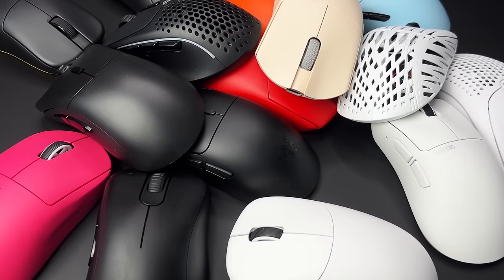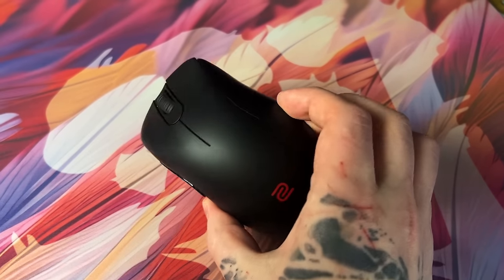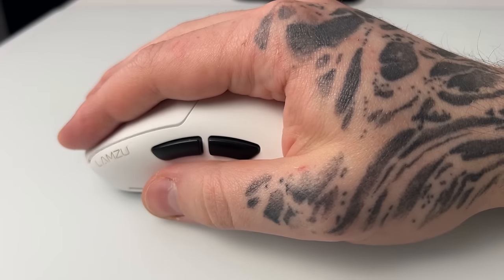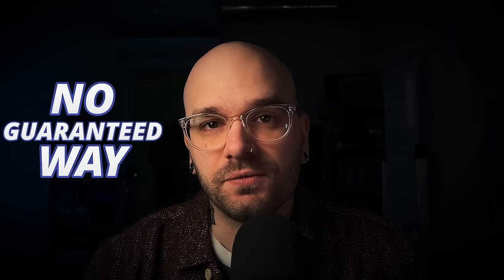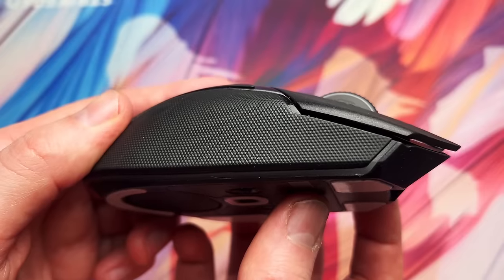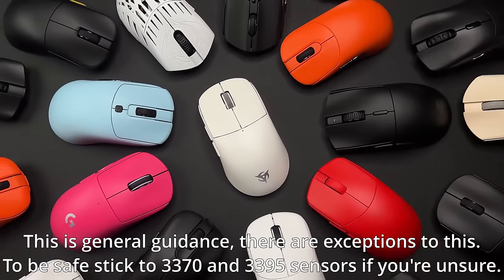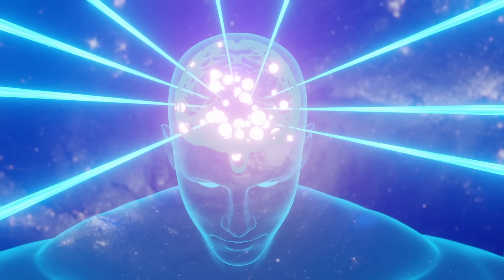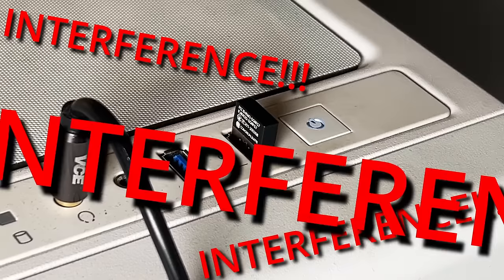DON'T Buy A New Mouse Without Watching This Video!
This video is intended for newcomers that are wanting to join the promised land of high performance gaming mice. I don't want to see comments like "wahh wahh this is wrong" etc. I'm trying keep this as simple as possible. I could have gone in to much further detail (which I did but it got cut) but then the video would have been like 20+ minutes long and then everyone would have gotten bored with it. And besides, the less people using a G502 for long hour gaming the better. In 15 years time I expect you to come back to this video and say thank you for saving your wrist and fingers from long term ligament damage. You're welcome.

(Amazon aff)